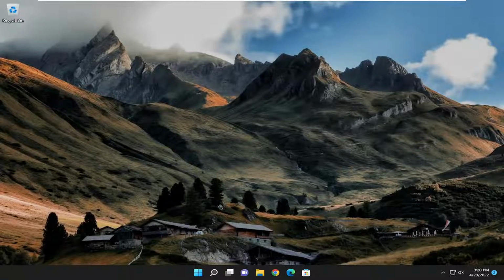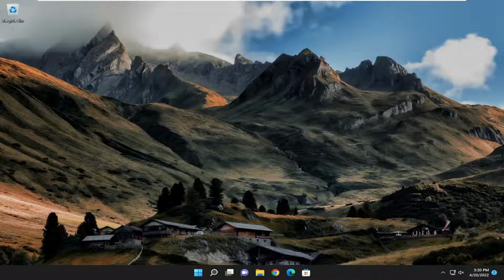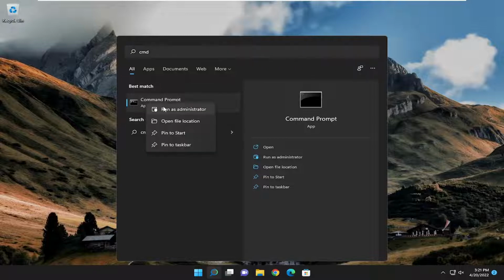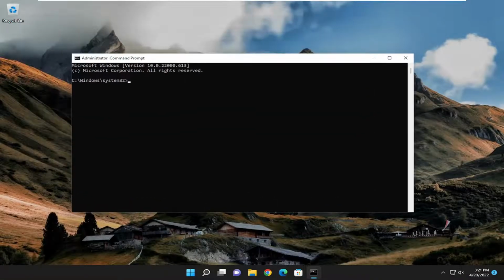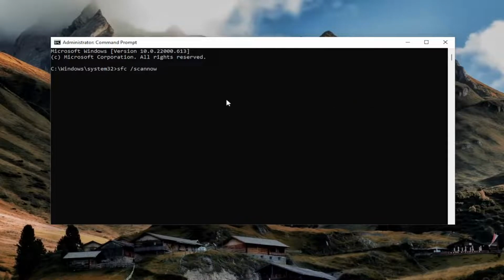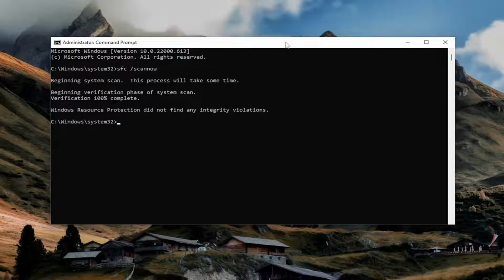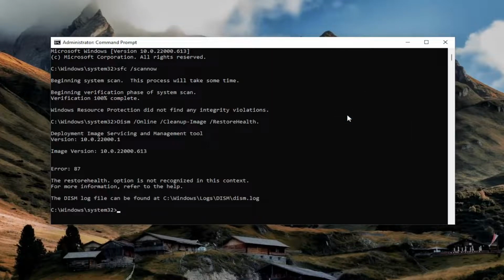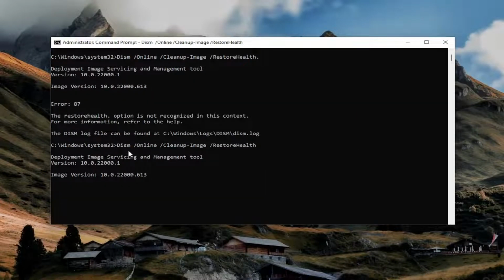How to Fix COM Surrogate High CPU or Disk Usage in Windows 11 [Tutorial]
Commands Used:
sfc /scannow

Component Object Model or COM is a medium to enable communication between 2 processes or apps. It allows developers to create objects, a.k.a. COM objects (handles processing images, videos, and other files to generate the thumbnails) that enable users to plug into other applications and extend them. However, there’s one problem associated with it. When a COM object crashes it also causes the host process to crash. Sometimes crashing of one COM object may cause the entire Windows process to crash.

COM Surrogate is a basic Windows 11 process that is in charge of showing thumbnails and similar information.

Although this is a basic process, some users have reported issues with it, so let’s fix those issues.

Before we start fixing issues with COM Surrogate, make sure that your Windows 10 is up to date, and that you have all updates installed because quite often issues with Windows 10 components are fixed with Windows Update.